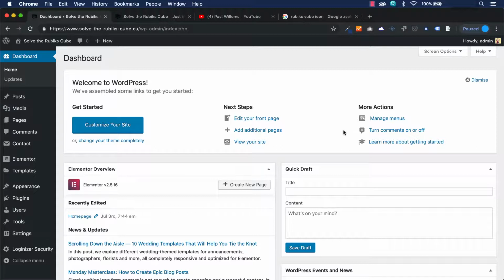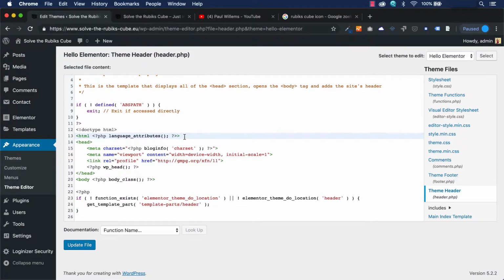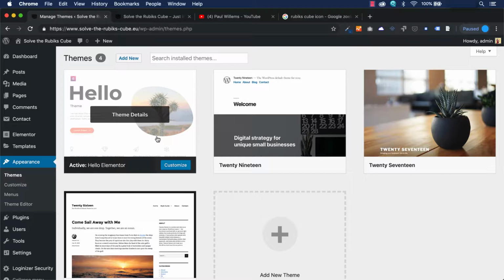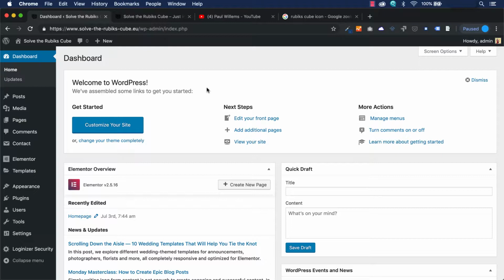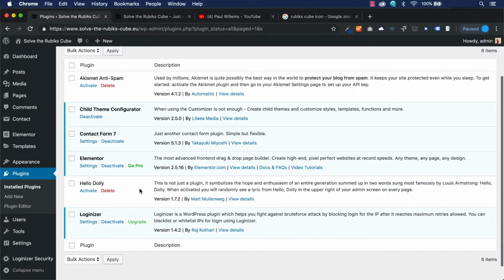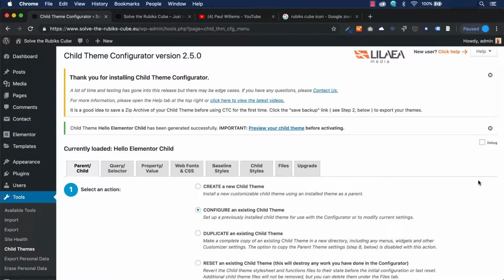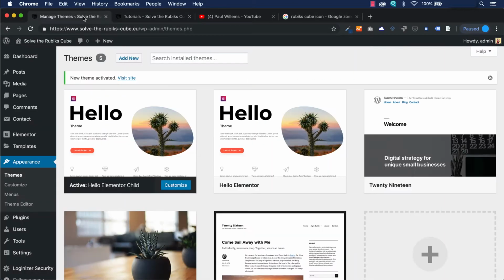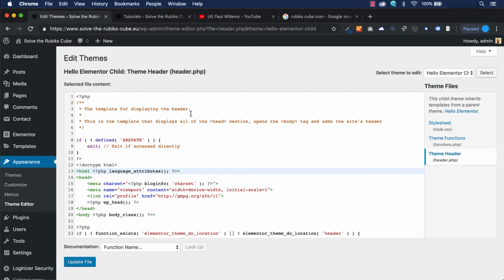WordPress Part 8: Installing a Child Theme.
Sometimes it is necessary to add code to your theme. This can be done if you want to install Google Tag Manager, or if you want to change the layout of a theme. Only do this if there is really no other option. In most cases you can easily add HTML, CSS and Java code from the Customizer within WordPress or from a Plugin. When you add your own code to the theme and the theme is updated, the code of your theme will be overwritten with the code of the update. The changes within your theme will then be gone.

By using a Child Theme, you can make a copy of the files you have modified, which will be placed in the Child. You then activate this Child theme as a theme that you want to use. You won't see a difference with a current theme, but the modified code will no longer be overwritten in an update.